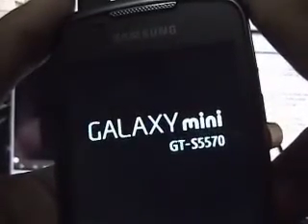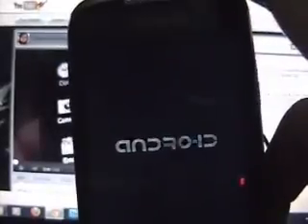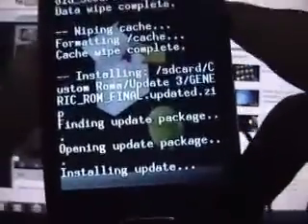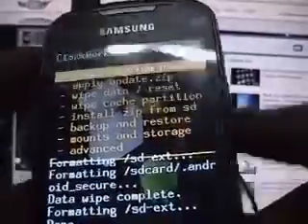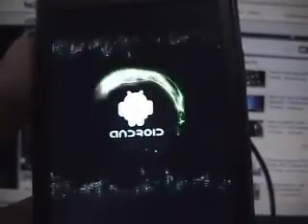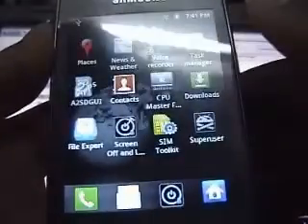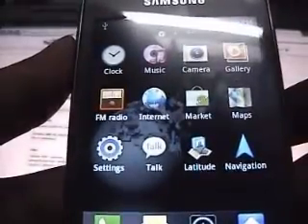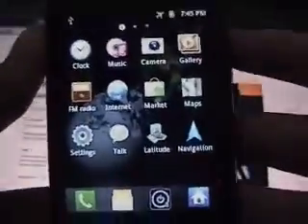How to Install Custom Rom + Generic_ROM_Final Galaxy Mini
ClockWordMod on Gingerbread Video

Download ROM and save it on the root your SD card

Link taken from XDA forums, Prasmi's Thead - Link to the official thread
Prasmi's Rom - The Rom that has no name